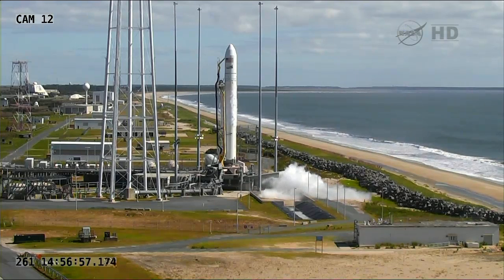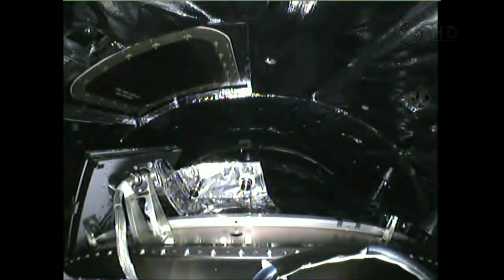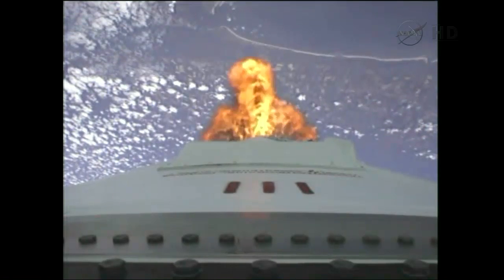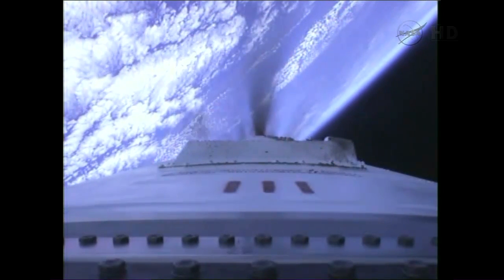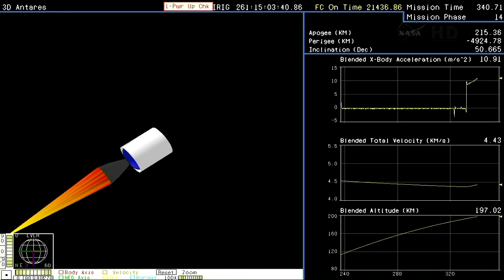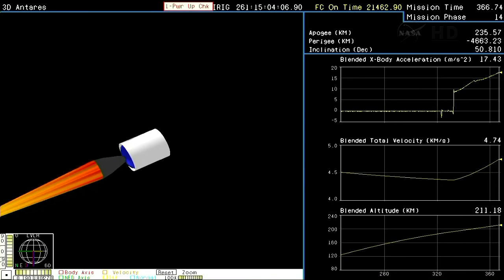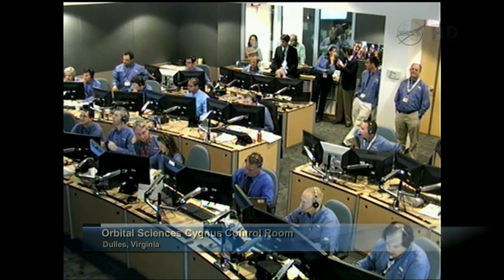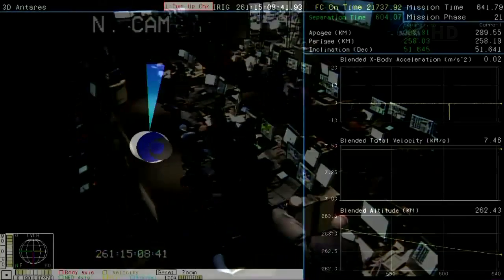Antares Rocket Launches Orbital Sciences Cygnus Demonstration Mission to the ISS